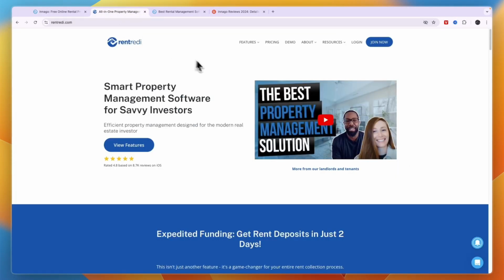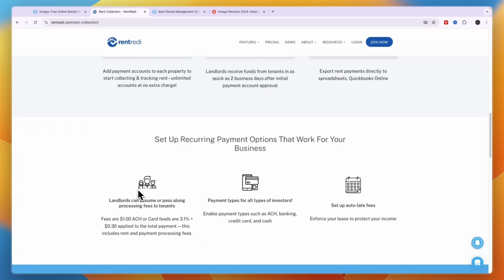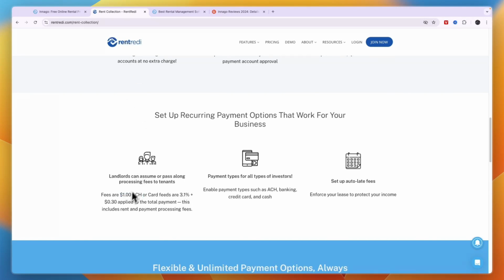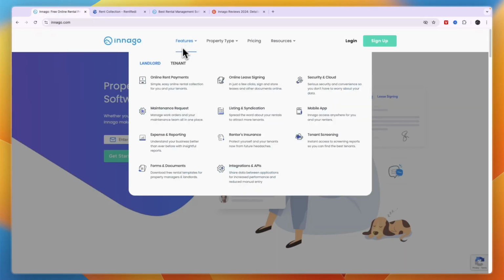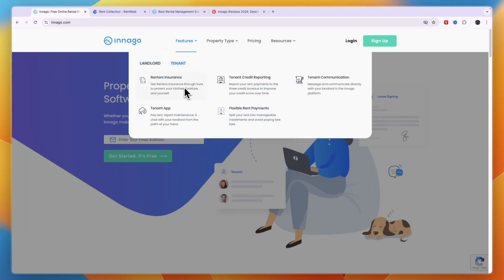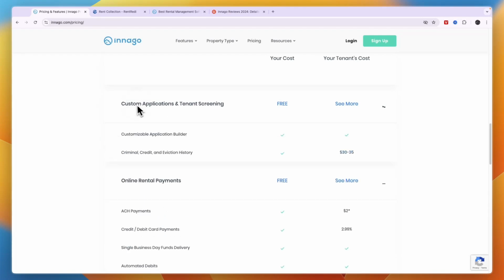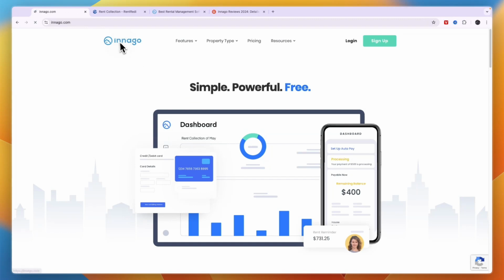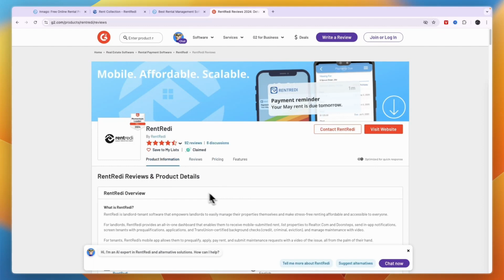Innago vs RentRedi (2026) | Which Property Management Software is Better?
In this video I'll compare Innago vs RentRedi.